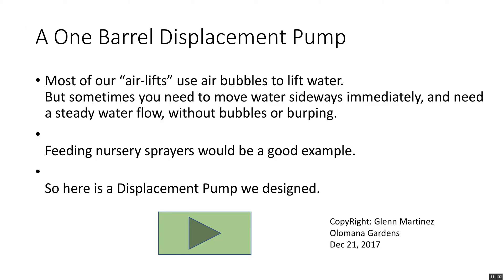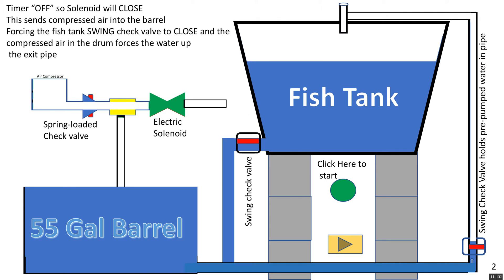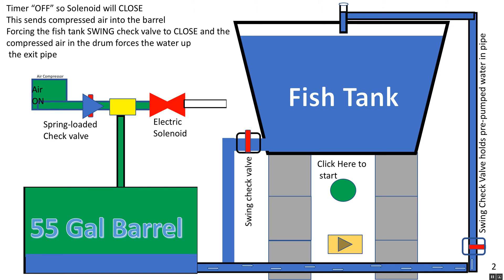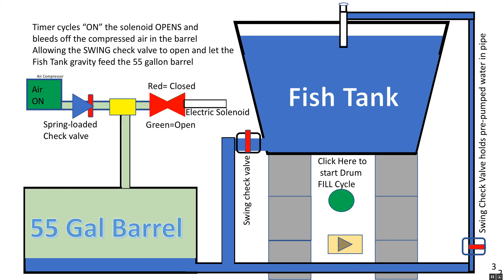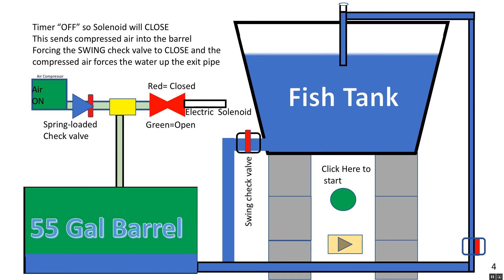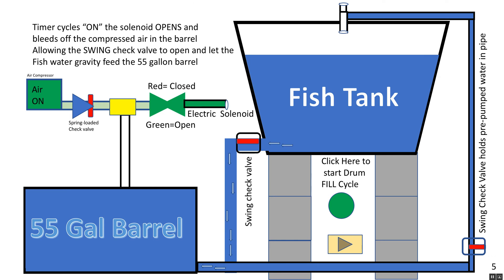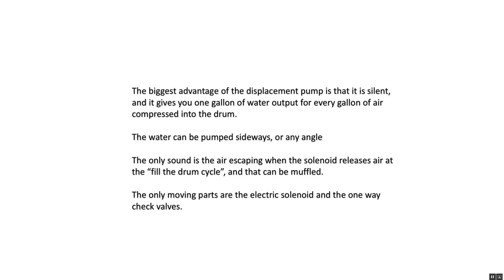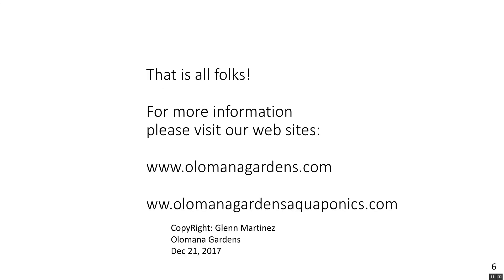(OGV#71) PP_displacement_pump_movie.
Glenn has discovered and created a way to move the water around the property. Very Clever. Check it out?